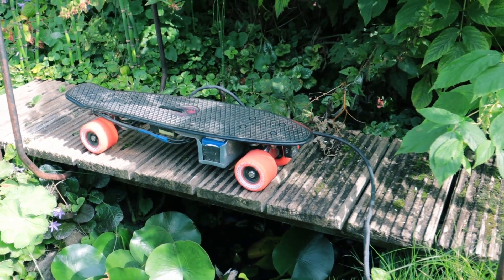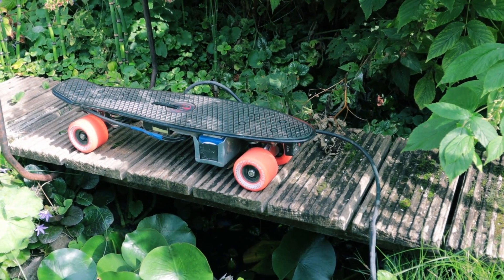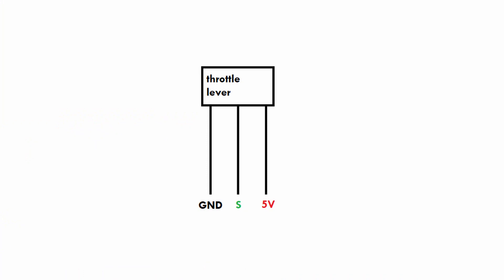How to make things fail less badly (fail safe design explained)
In this video, we take a look at the concept known as fail-safe design. How can we build things in such a way that when they (inevitably) break down, they don't take us with them?

(AKIO TV) MMXXIII